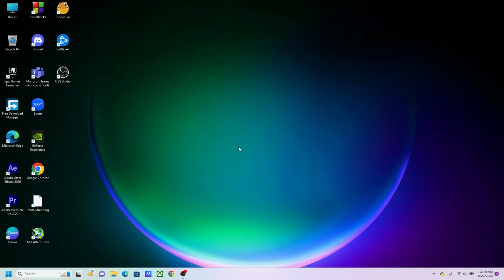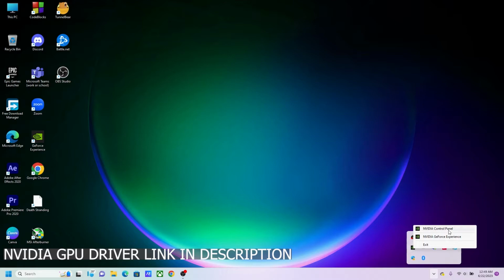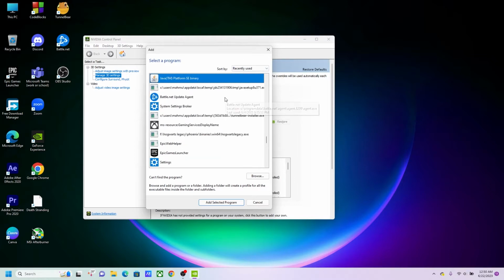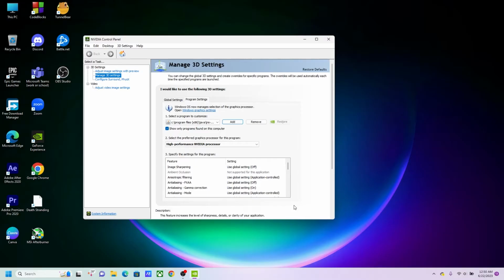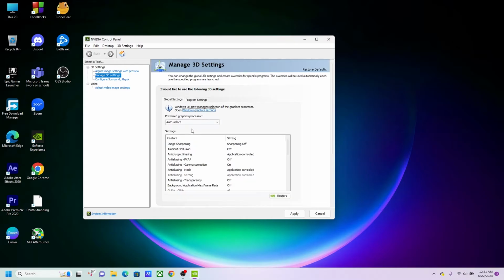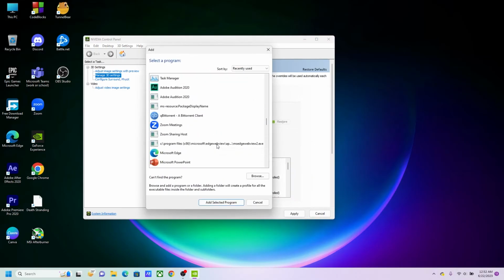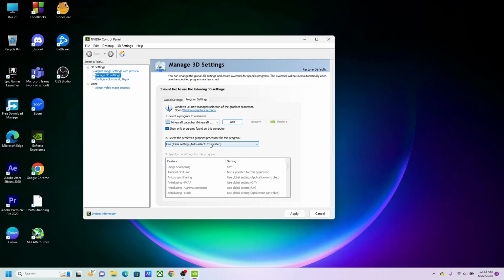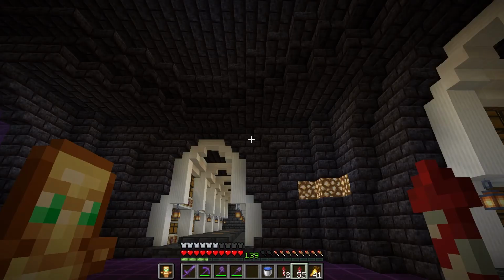Minecraft LOW FPS on GOOD PC/LAPTOP??!!! Do this to EASILY FIX LAG!!!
NOTE: THIS ONLY WORKS IF YOUR PC HAS DUAL GPU. SINCE MOST LAPTOPS COME WITH DUAL GPU ,THIS SHOULD BE AN EASY FIX FOR LAPTOPS!!

Check ‘About’ section to know more about me.